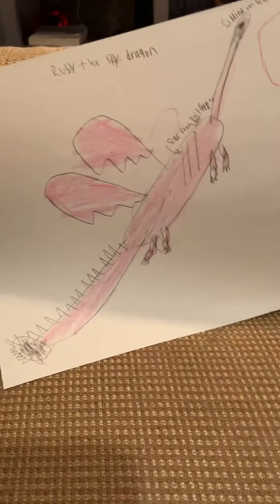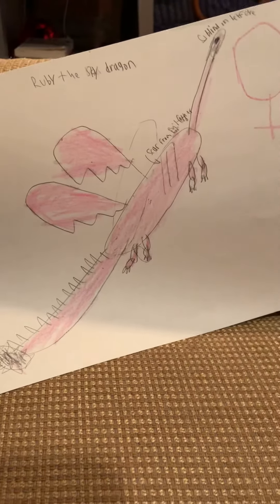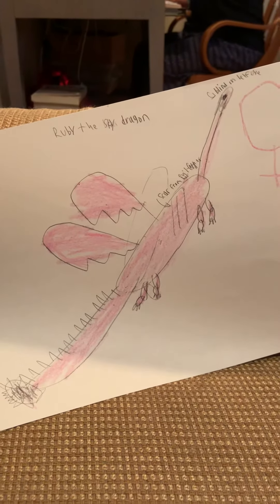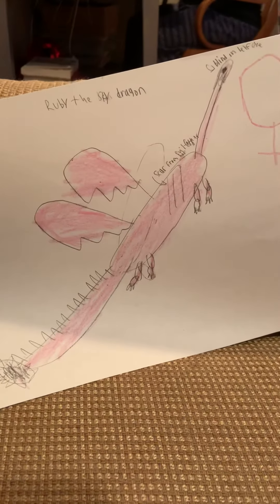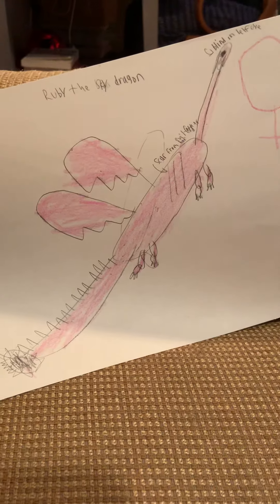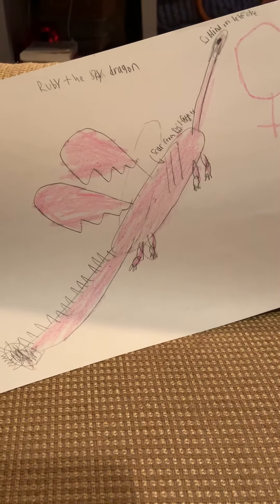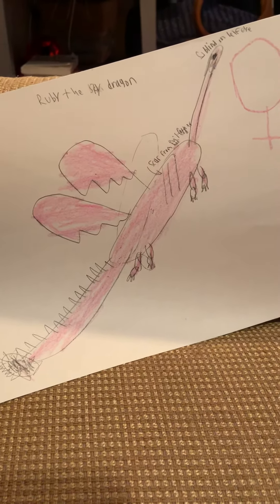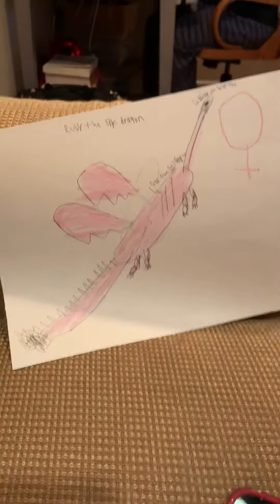Ruby the sky dragon roar